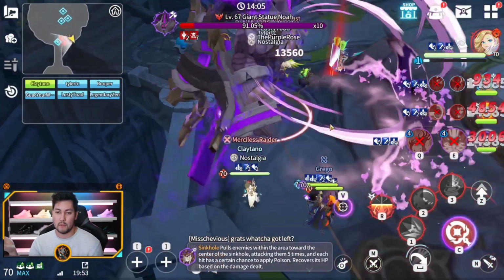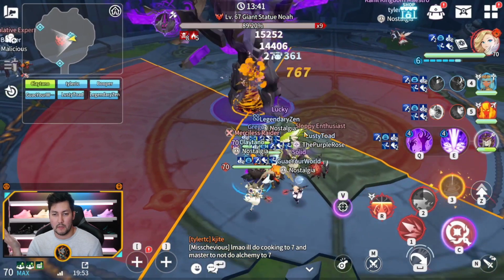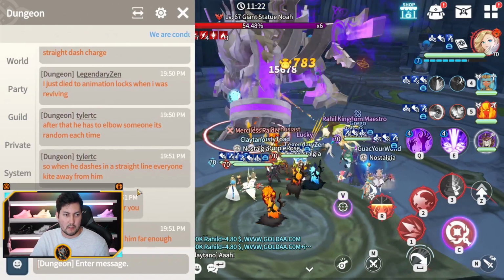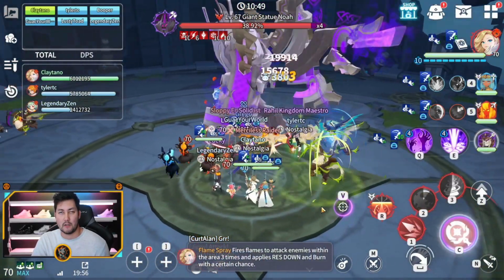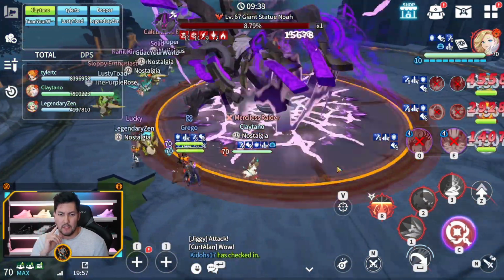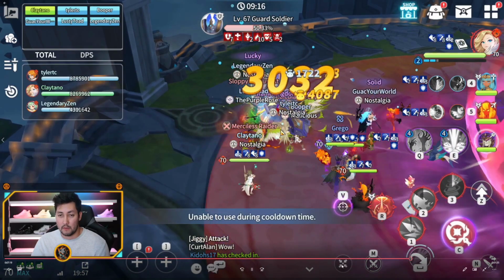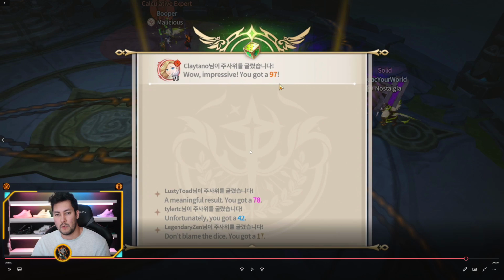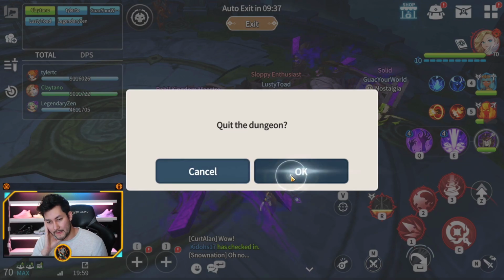How to Hack SEAL (Ruined Temple) | Claytano Summoners War Chronicles 28